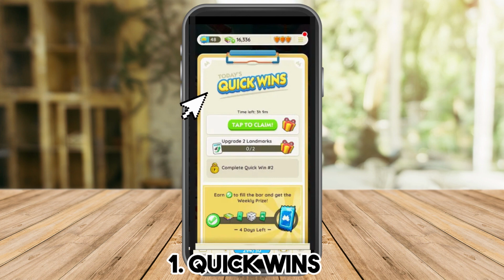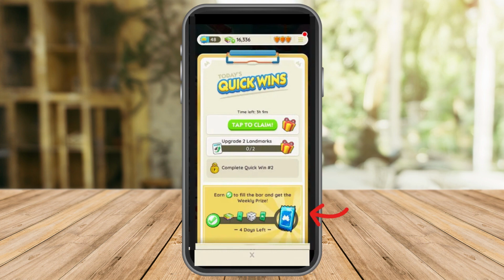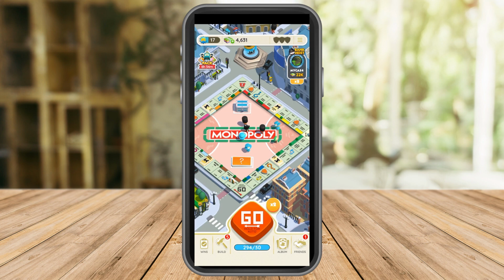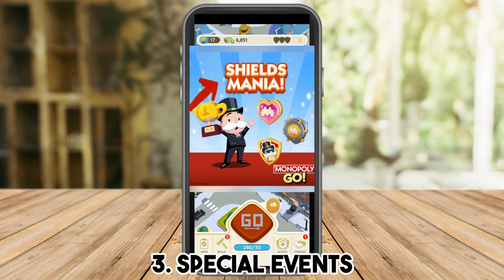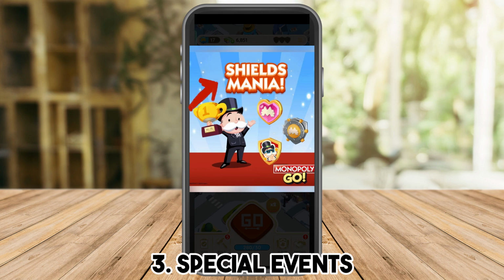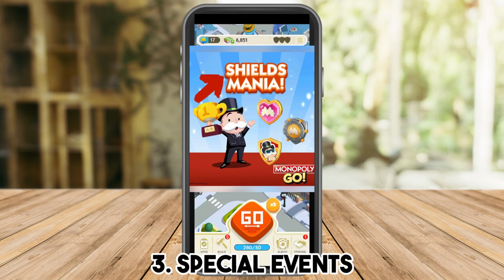How To Unlock Shields In Monopoly Go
How to Get Different Shields for Monopoly Go

Are you tired of using the same old shield in Monopoly Go? Want to add some variety and personalization to your game? Look no further! This guide will show you how to get different shields in Monopoly Go, allowing you to customize your gaming experience and stand out from the crowd.

If you're wondering how to use shields on Monopoly Go and get different shield skins, follow these steps:

Unlock different shields by reaching certain milestones or achievements in the game. This could include winning a certain number of games, accumulating a specific amount of in-game currency, or completing special challenges.
Participate in events or promotions within the game that offer exclusive shield skins as rewards. Keep an eye out for limited-time events or collaborations that may provide opportunities to obtain unique shields.
Explore the in-game marketplace or store, where you may find a variety of shield skins available for purchase. Use your in-game currency or real money to acquire the shields that catch your eye.
Connect with other players and join online communities or forums dedicated to Monopoly Go. Sometimes, fellow players may share tips, tricks, or even gift you with different shields.
Stay updated with the game's official social media channels and website. Developers often announce new shield releases or special promotions through these platforms.
By following these methods, you can get different shields in Monopoly Go and add a touch of personalization to your gaming experience.